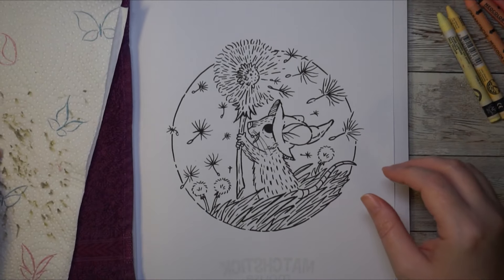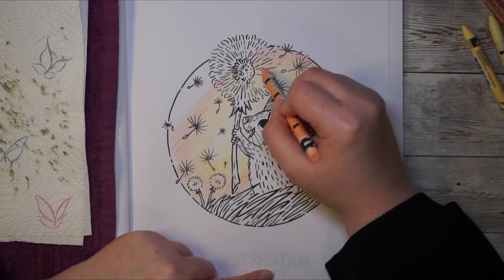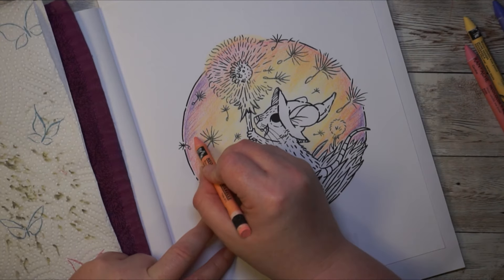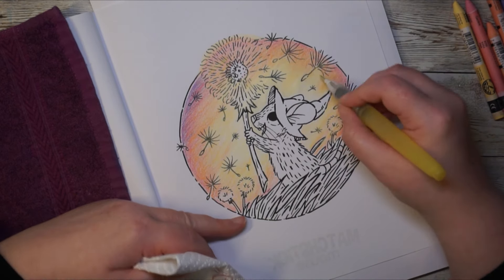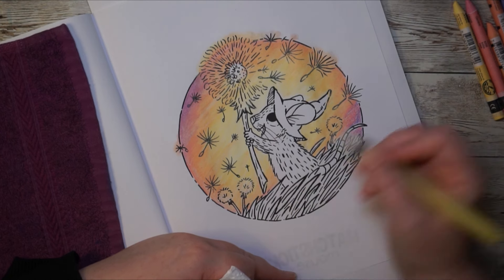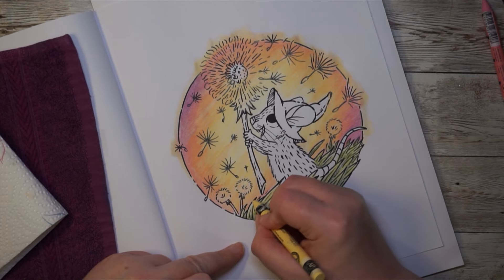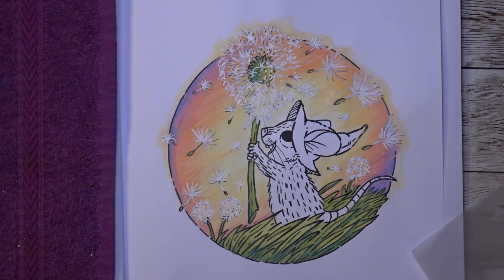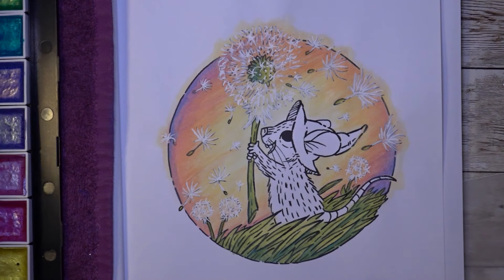Relaxed coloring session in Matchstick Mouse Floral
Hi coloring friends. In this video I just thought it would be fun to have some relaxed coloring session. So it is something like a color and chat. I am coloring in Matchstick Mouse Floral Coloring Book by Morgan O'Brien and I use mainly Neocolor2 in order to create a sunset kind of background. I'm also using Lightwish pearlescent water colors for some extra shine. Next week I will share how I color the mouse lady. In case, you would like to follow, here are the colors used:

Pale Yellow
Sahara Yellow
Salmon
Salmon Pink
Pink
Periwinkle Blue
Light Blue
Light Olive
Moss Green